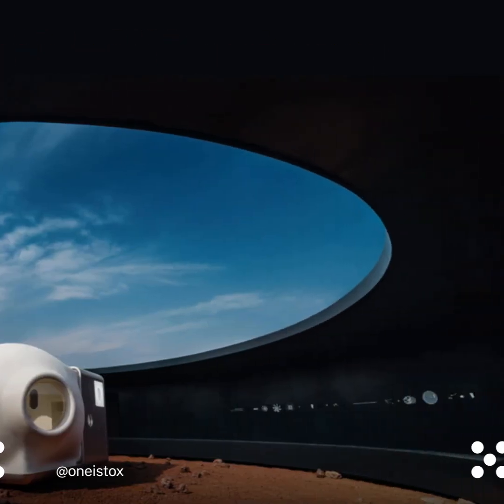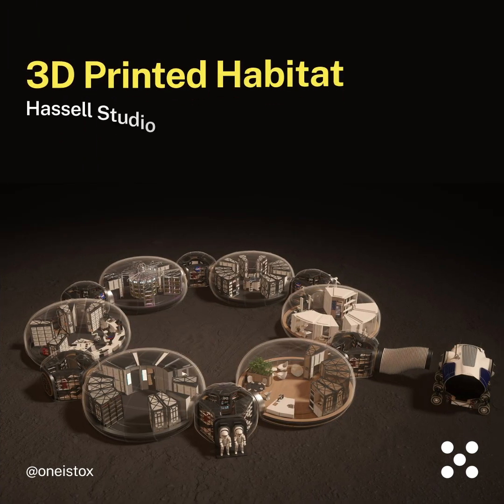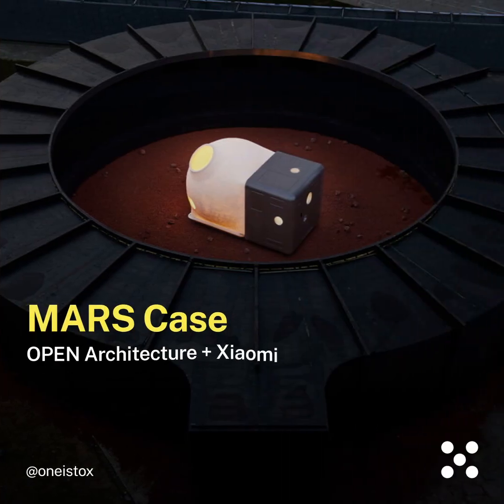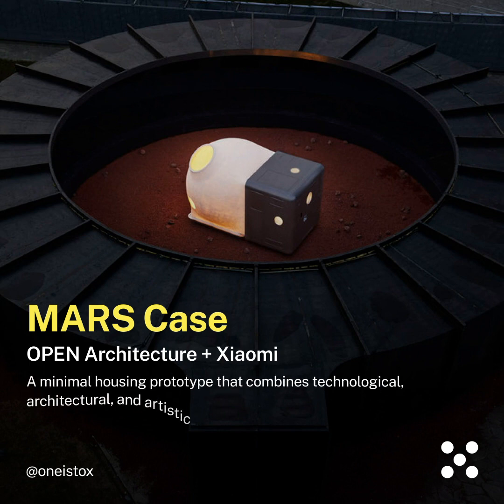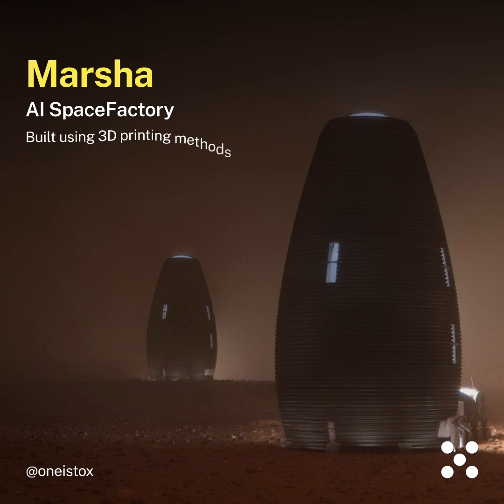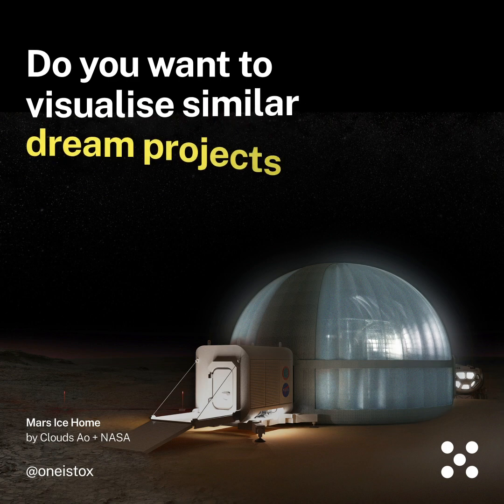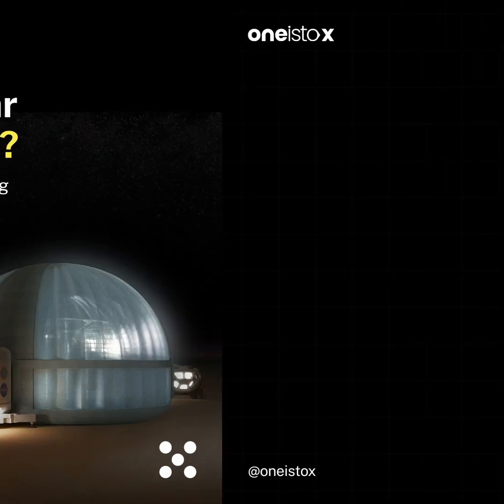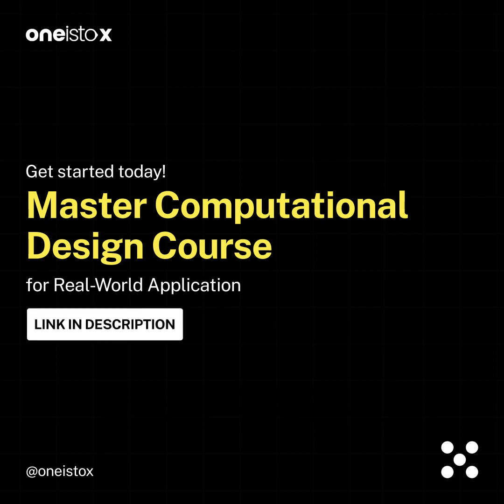Architecture on Mars!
Colonizing Mars has never seemed more likely than it does now. Architects have already started coming up with design concepts for creating structures in space, and some of these 3D visualizations bring those concepts to life.Do you want to visualize such dream projects?

A good command of 3D modeling software will help you develop your ideas. If you are looking to learn Computational Design yourself and accelerate your career in this domain, be sure to check out the Oneistox Master Computational Design Course

Do you want to work on designing architectural projects in space? ⬇️⬇️⬇️

For industry insights and college help, check out our free resources